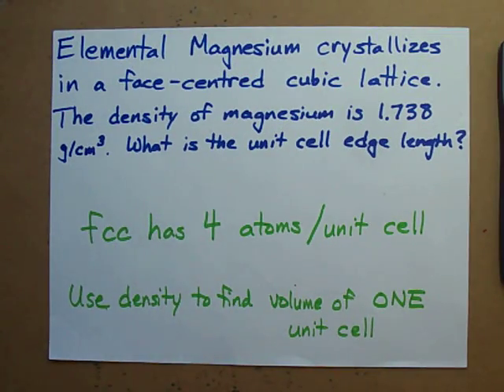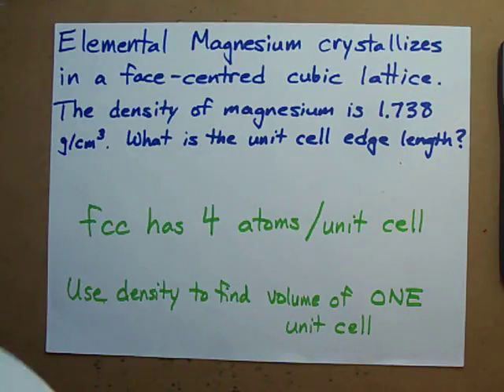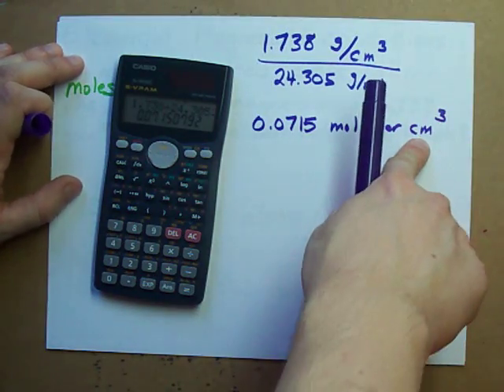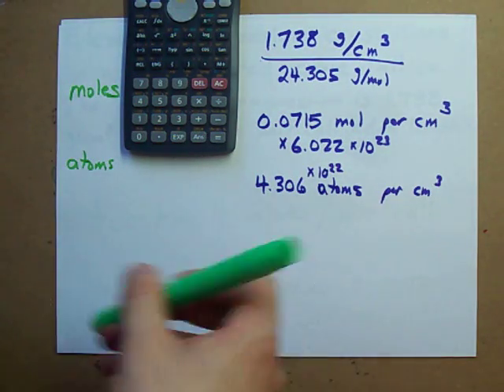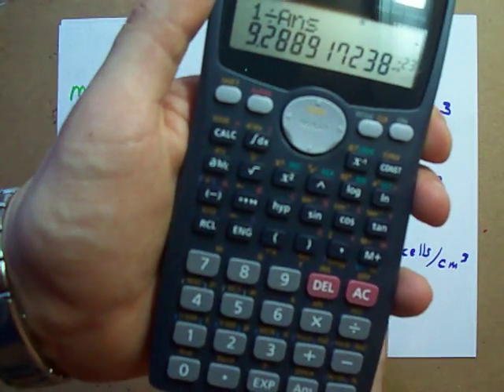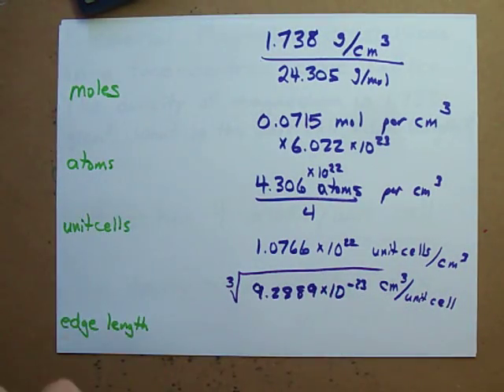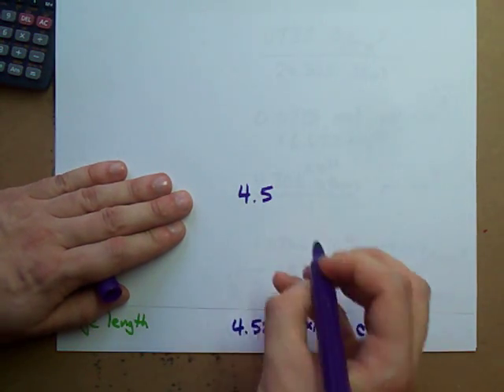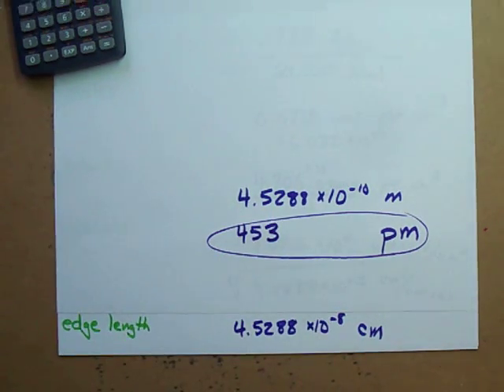Find Unit Cell Edge Length (Given Density)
If you have the density of a metal and know its crystal structure, you can find its unit cell edge length.  Here, I show you how it's done for Magnesium, which crystallizes in an FCC lattice.